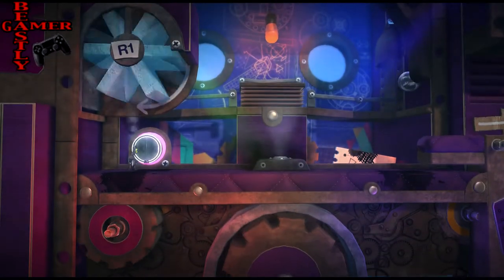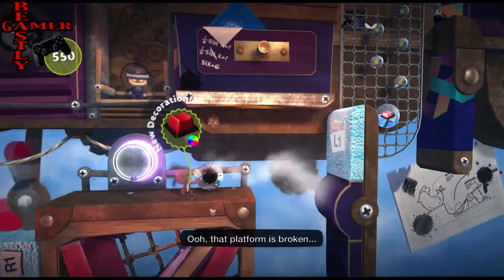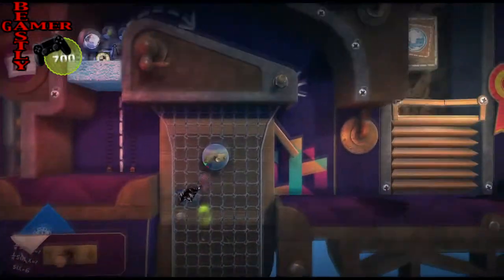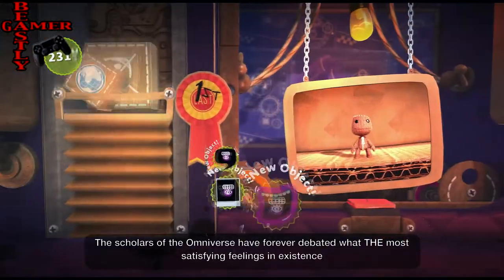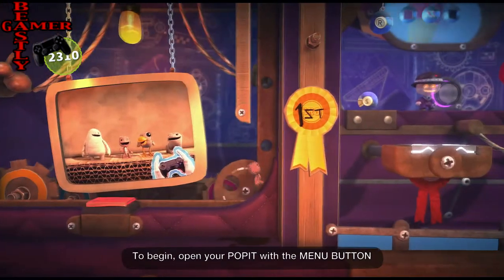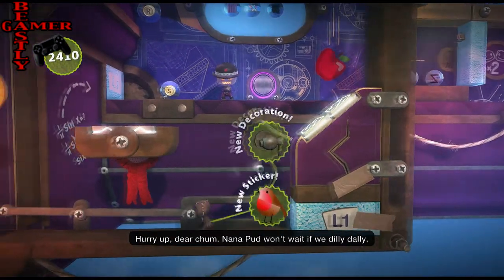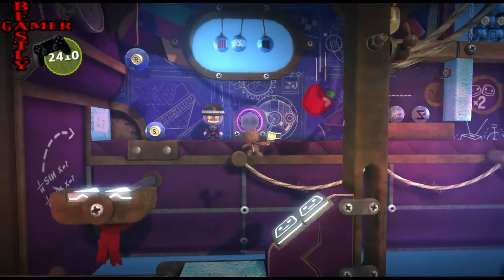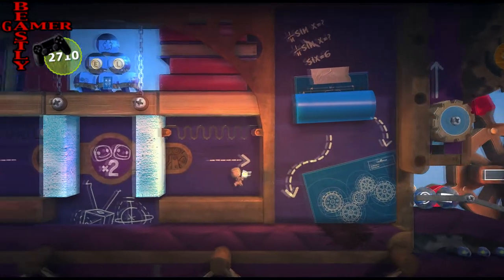UNCHARTED COLLECTION DETAILS!!